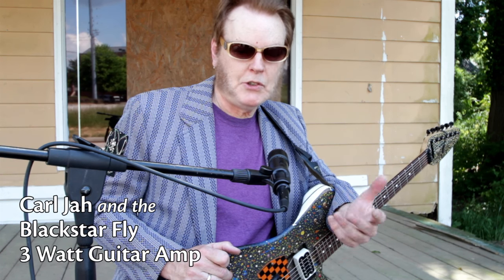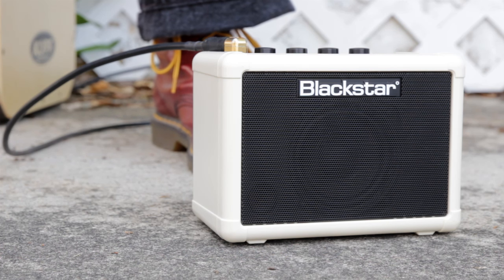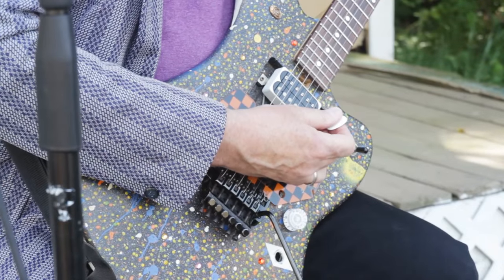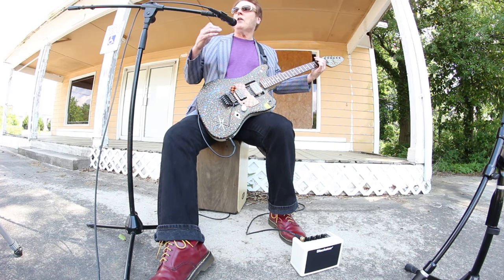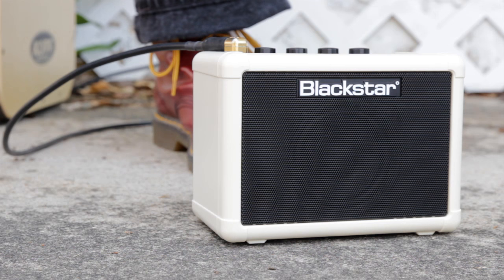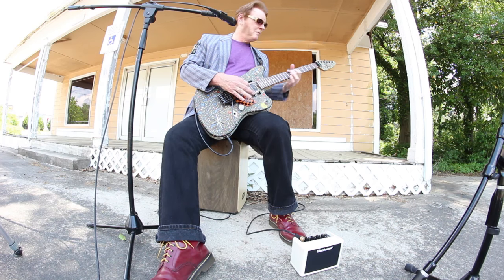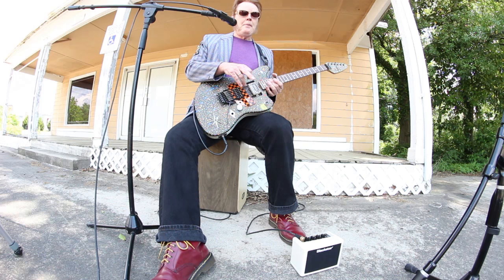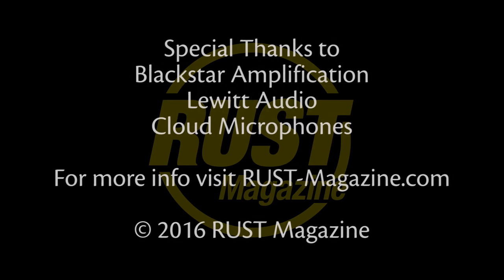Carl Jah talks about the Blackstar Fly 3 Watt Guitar Amp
Thanks to Carl Jah for showing us a few sounds on the Blackstar Amplification Fly 3 Watt Guitar Amp. The audio was recorded on a Zoom H4n with 2 Lewitt MTP 440 DM mics boosted by a Cloud Microphones Cloudlifter CL-2. Filmed in Gainesville, Georgia on April 26, 2016. We've been having excellent results with the pairing of the MTP 440 DM's and the Cloudlifter CL-2 and the audio in this video is completely raw direct from the recorder.

RUST Magazine uses Canon Cameras and Lenses